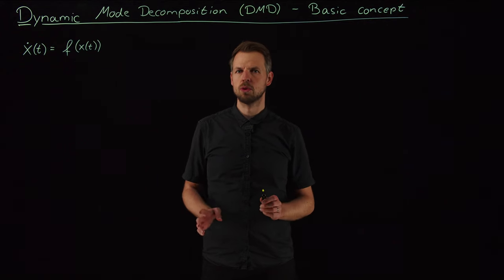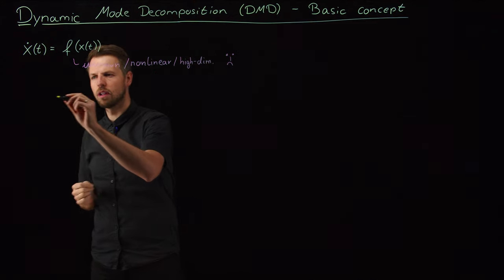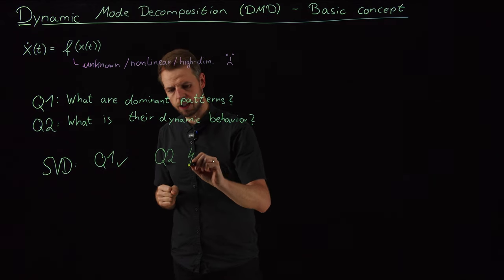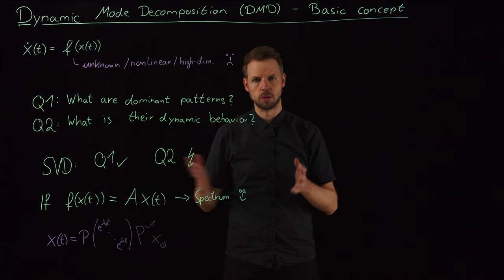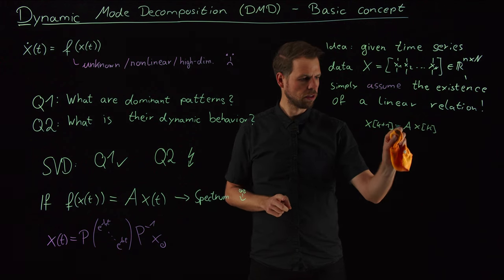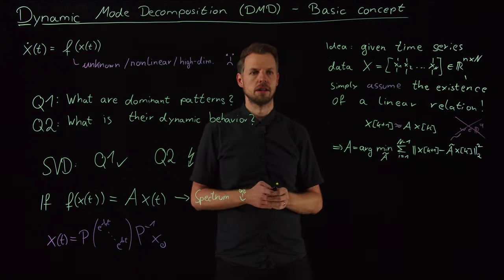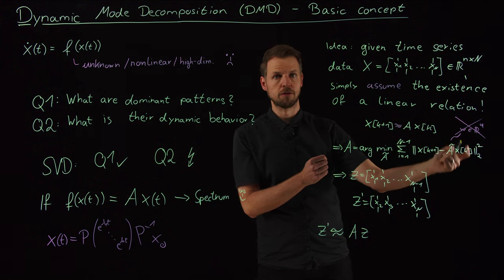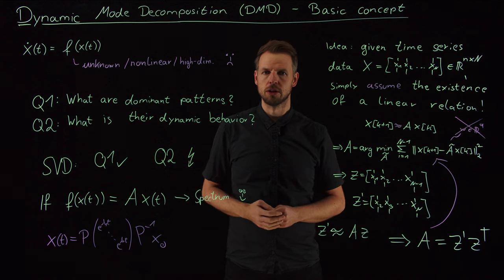Dynamic Mode Decomposition: Concept (DS4DS 2.22)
and the many references therein